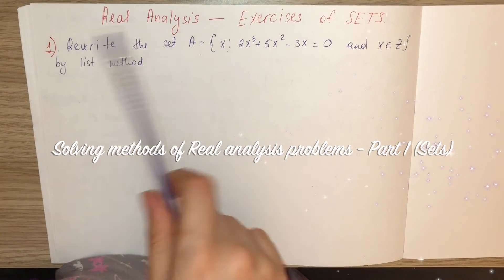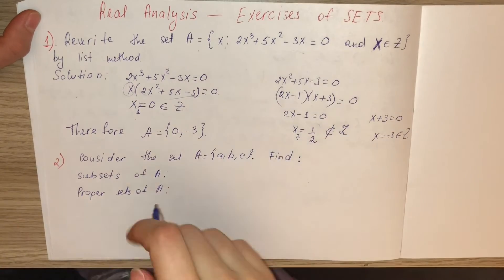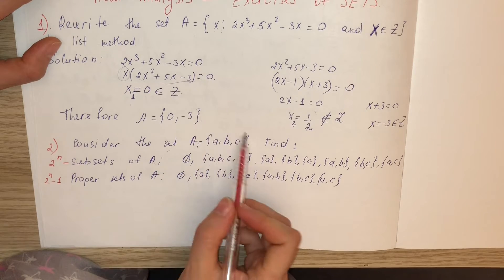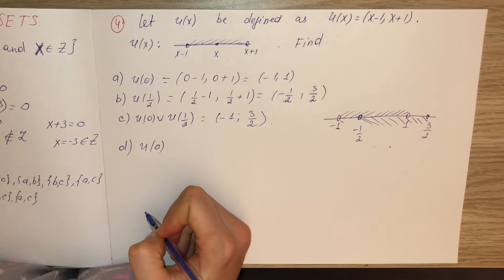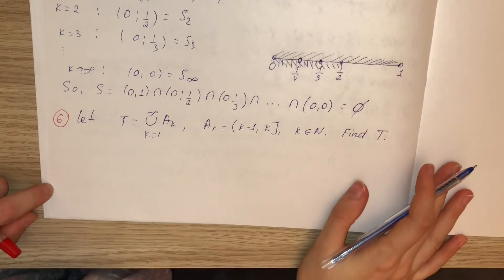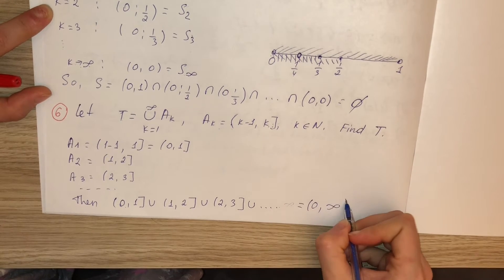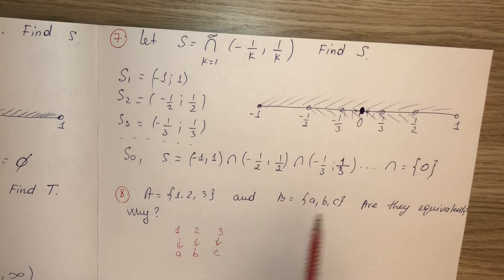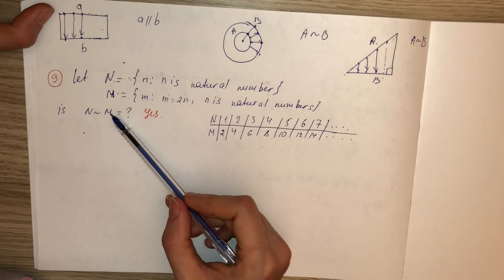Solving Methods of Real analysis problems - Part 1 (Sets)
This math video tutorial explains how to find the intersection of two sets as well as the union of two sets.  This video contains plenty of examples and practice problems on intersection and union of sets, one-to-one correspondence, countable sets, uncountable sets.